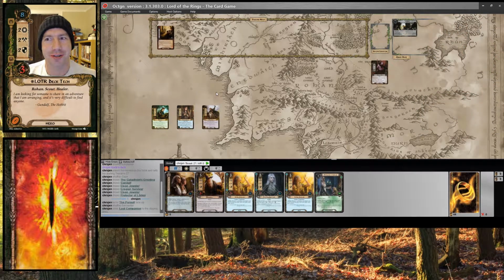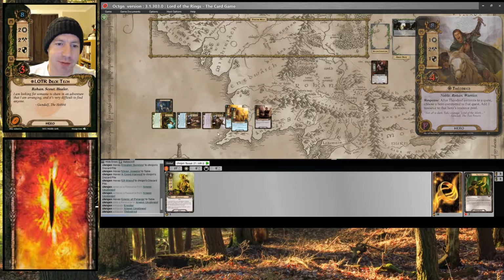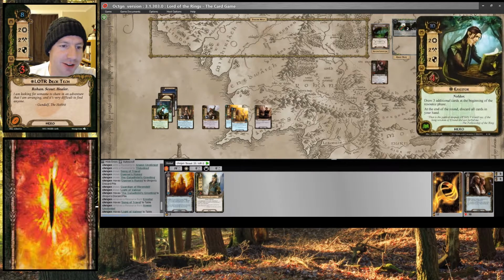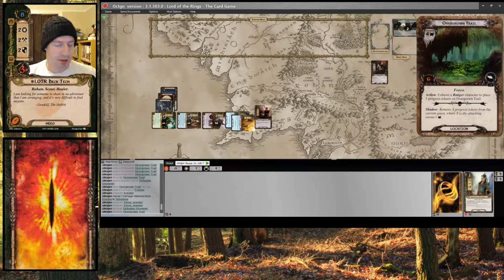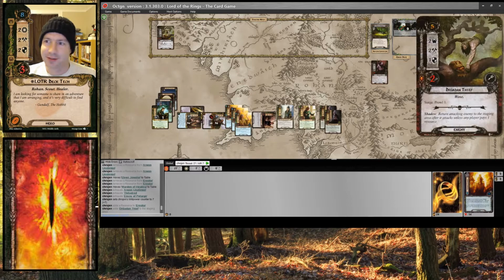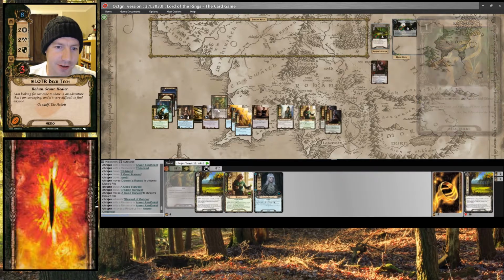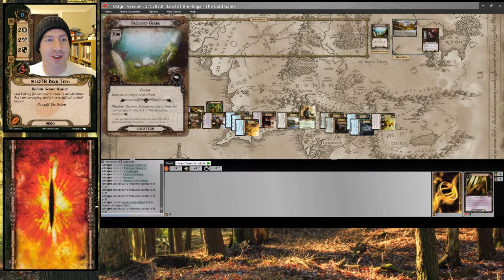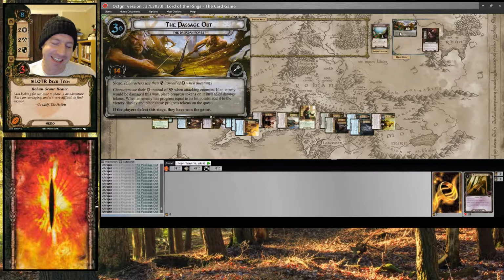Theodred's Revenge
Hey everyone,

Chris back with Theodred, Arwen and Erestor one more time. Since we can turn Erestor into a bit of a tank, meaning we don't immediately lose to Dru-buri-dru, let's take some revenge against The Druadan Forest.

And a bit more discussion of how this quest went will appear in the comments.